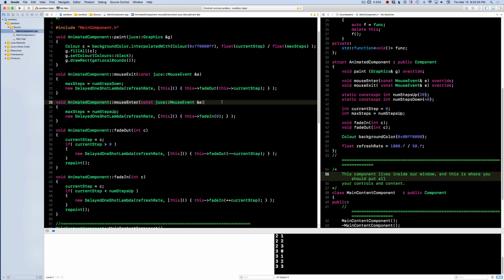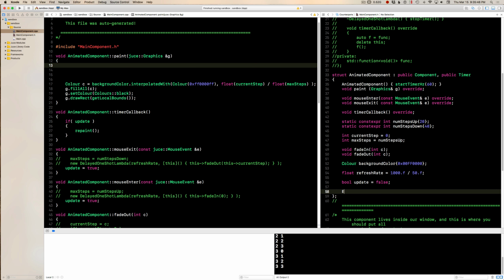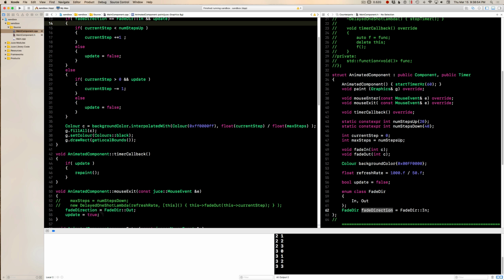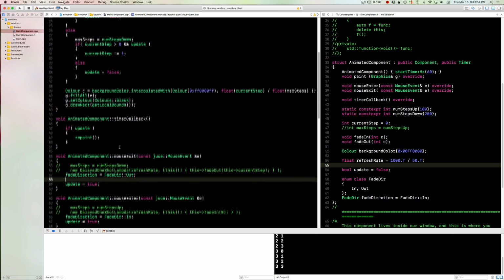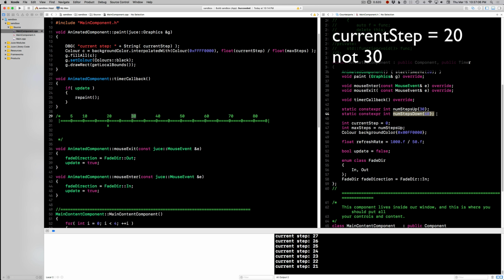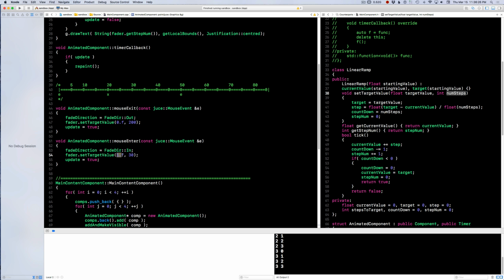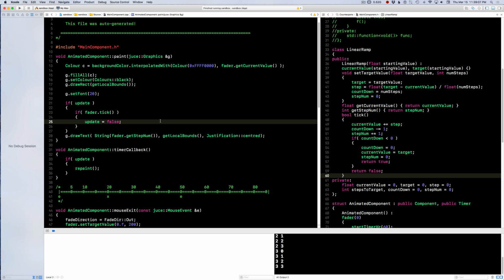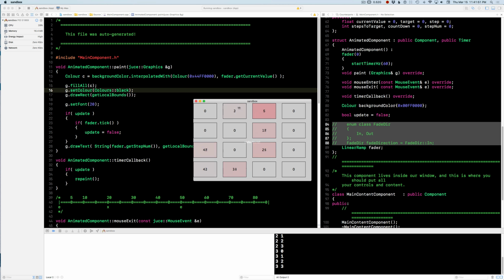Developer Blog - Animated Components Pt2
The thrilling conclusion of Animated Components Pt. 1!